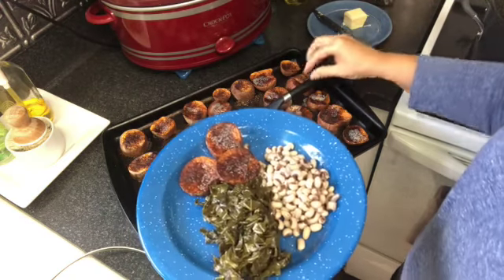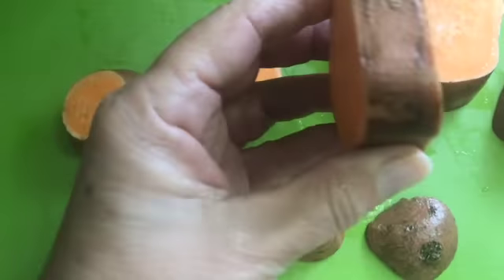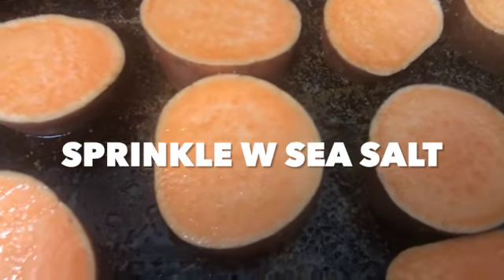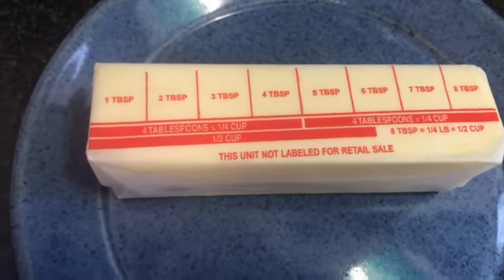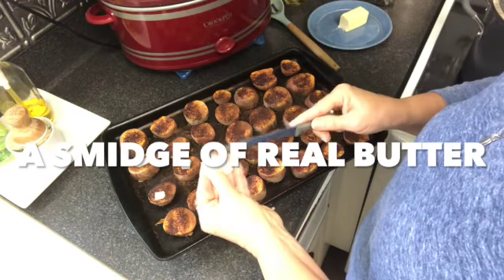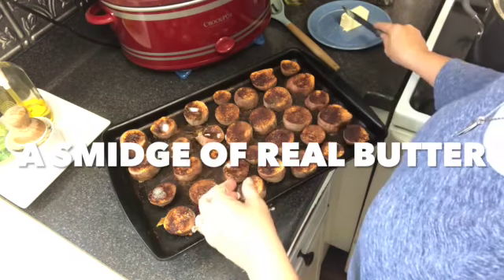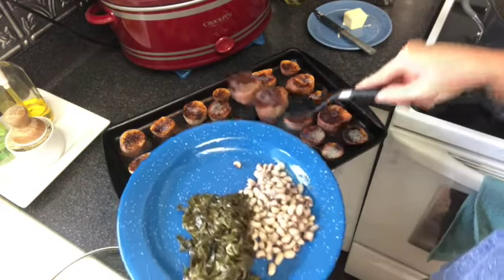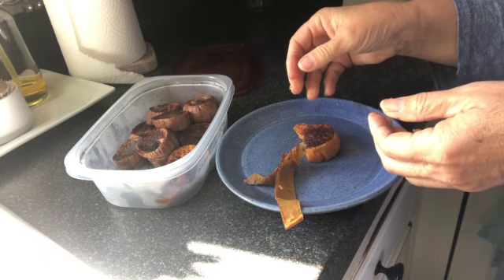Best, Easiest, and Sweetest Sweet Potatoes | Dana McNeill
I know I can get you back on the right track to improve and manage your own health and wellness.  I specialize in improving autoimmune related symptoms - speciifically Hashimoto's and Fibromyalgia.

Can't wait to read comments and get better acquainted with your story and journey!

🎥 New Video each Wednesday at 8am est.

Clubhouse - Dana McNeill @callcoachdana